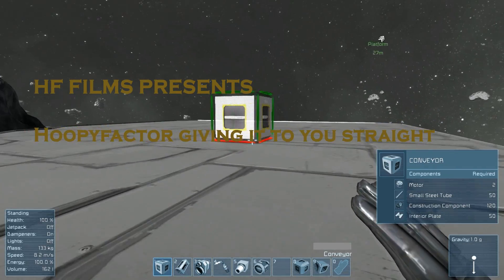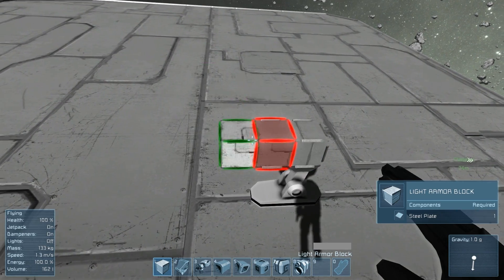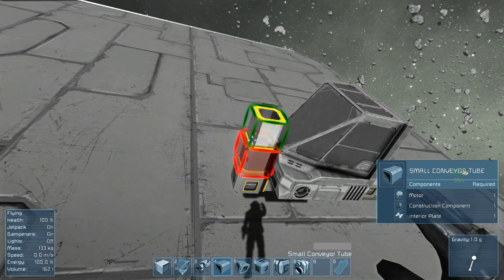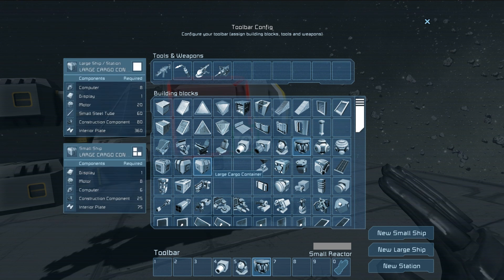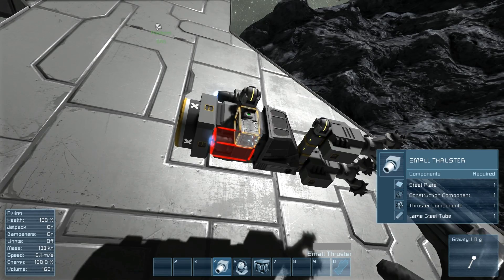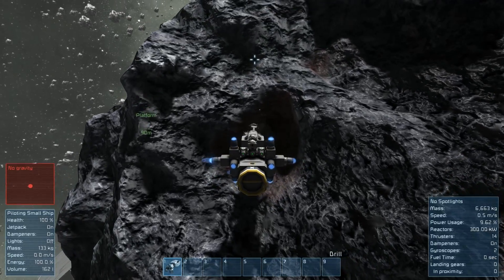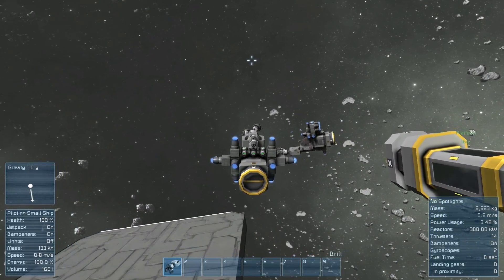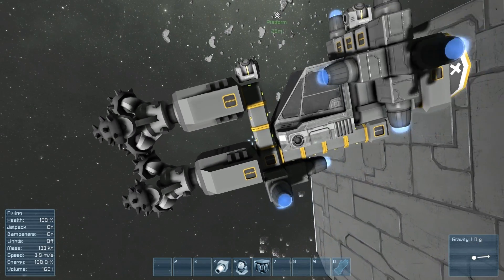Space Engineers - Easy Drilling Ship!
Welcome to another tutorial put together for the BOTWV borthers. A drilling ship made easy!

This was made in creative mode for the purpose of use in survival mode. The little ship can store ALOT of material, might want to adjust thrusters for stability.